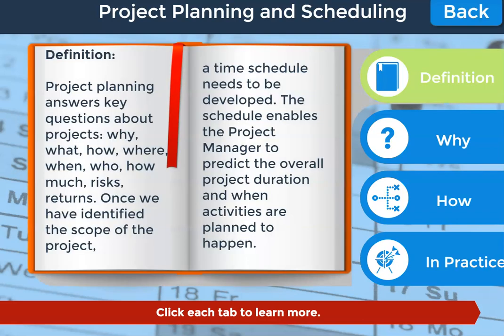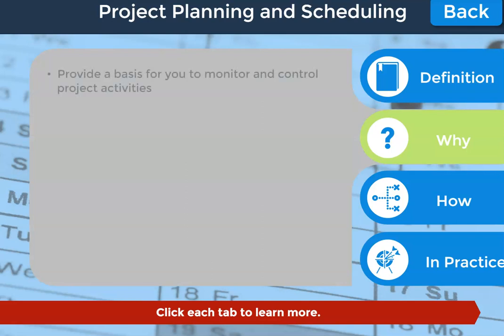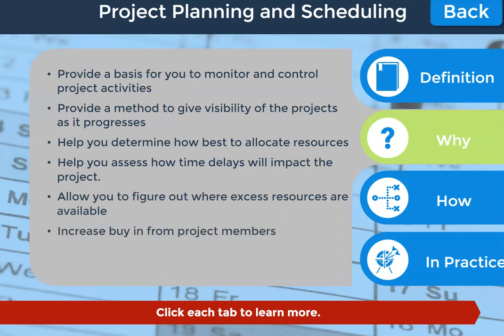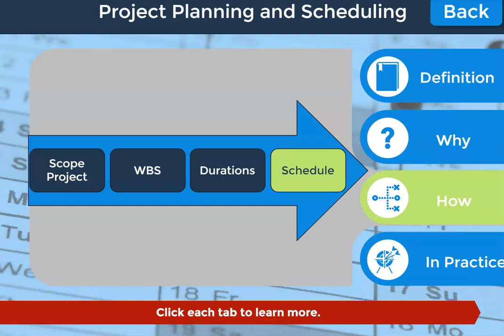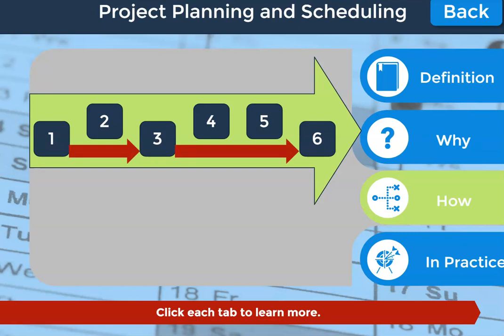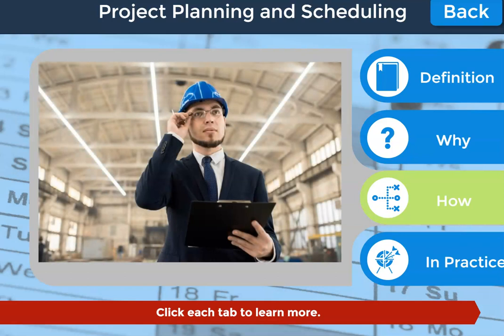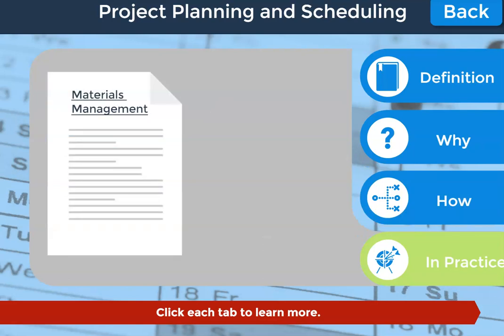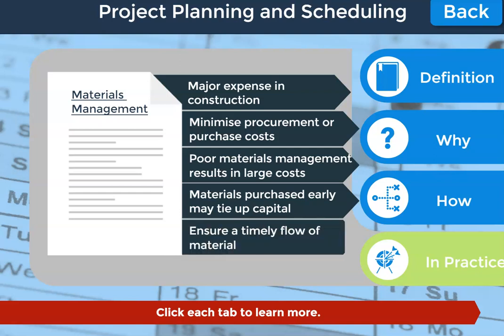Project Planning and Scheduling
What does project planning involves?
What does project schedule cover?
What does planning schedule cover?